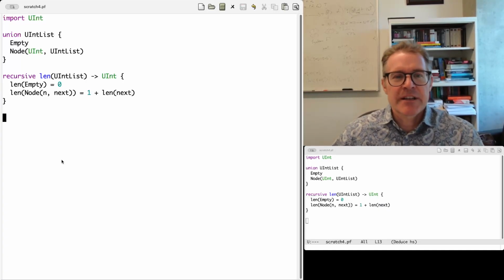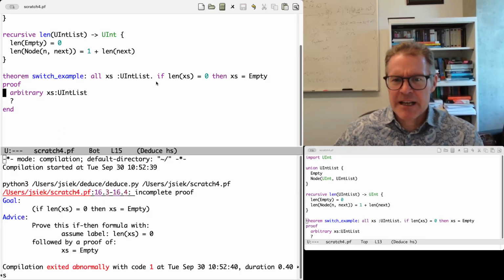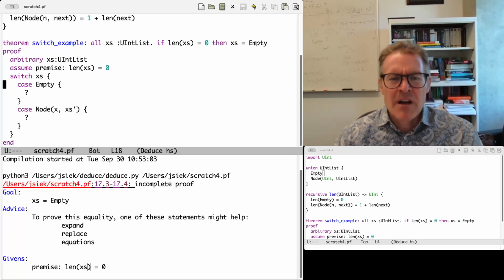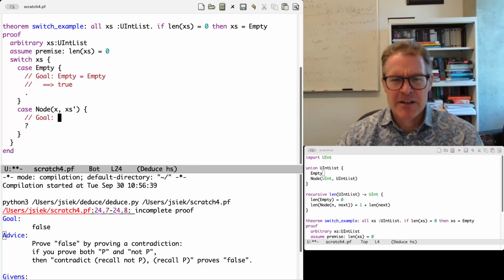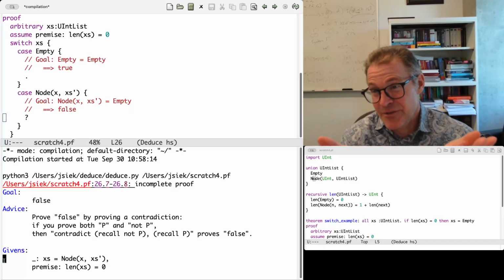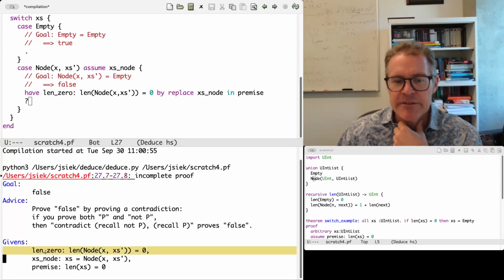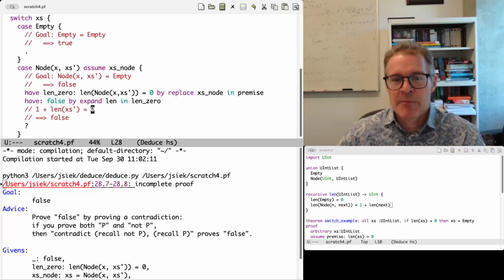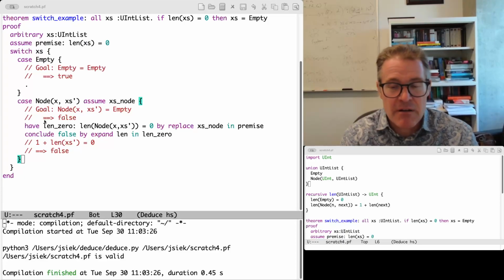Writing Proofs in Deduce (Part 4)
In this video we introduce the following features of the Deduce proof assistant that are useful when writing proofs.
* The switch statement for proof-by-cases on a union data type.
* The replace-in statement for applying an equation to an already-proved formula (a given).
* The expand-in statement for expanding a function definition in a given.